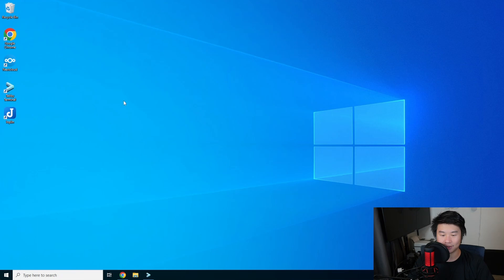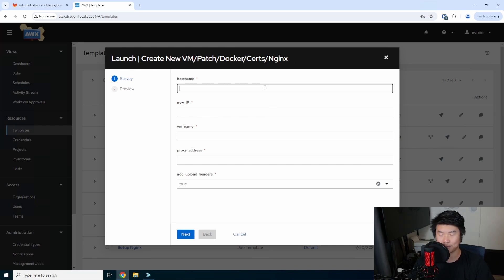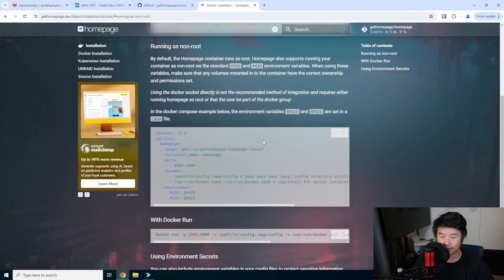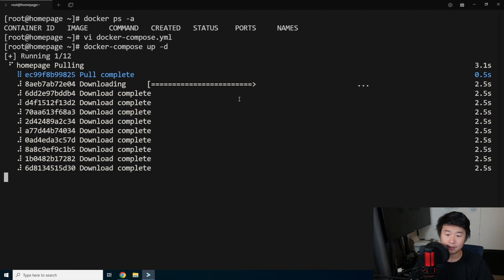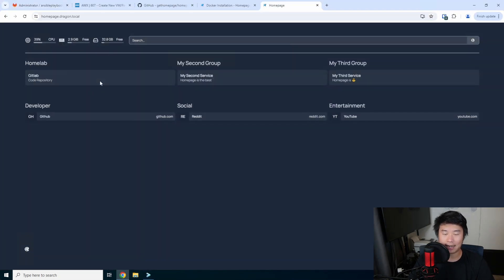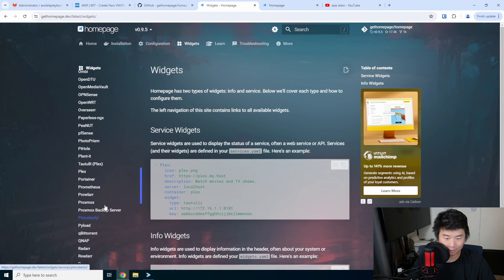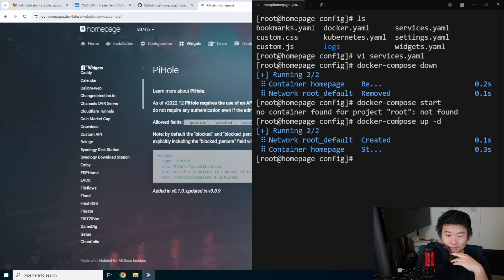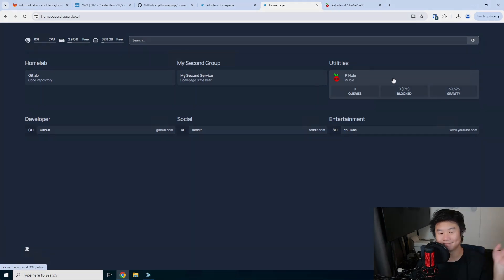Homelab Series - Creating your first Dashboard with Homepage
Welcome to my Homelab Series! Here we will go through getting started with  your first Dashboard with Homepage!